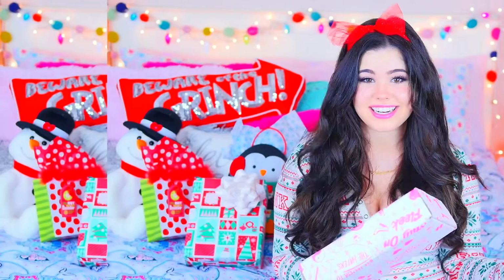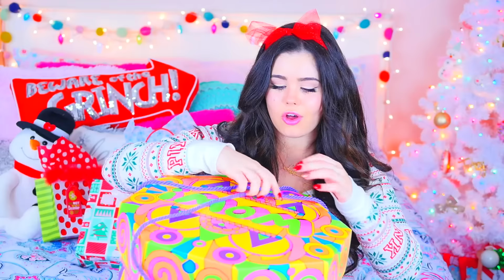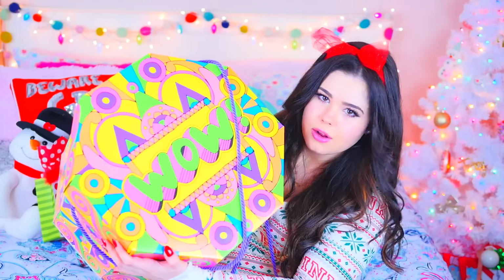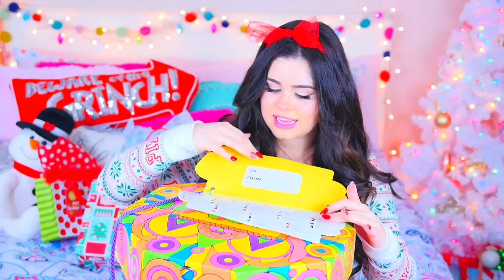WHAT I GOT FOR CHRISTMAS 2015! + HUGE Giveaway!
What I Got For Christmas! Christmas Haul! Opening Christmas Presents! Here is what I got for Christmas 2015 this year! merry Christmas!! hey guys! So today I'm showing you what I got for Christmas 2015! These are the presents I received for Christmas this year! My Christmas Haul 2015 + my What I got for Christmas 2015!! I also have ANOTHER giveaway for you guys.. yeah, you heard that right- ANOTHER GIVEAWAY!!

I really hope you guys enjoy today's video and maybe it'll give you some ideas on what kind of gifts you might want for Christmas next year or maybe even for your birthday. I just wanted to thank you guys again for all your love + support- especially the last month. It means the world to me. I'm so beyond blessed to have all of you in my life + I'm so looking forward to what 2016 holds. Have a merry Christmas & a happy new year, guys! Never forget how much I love you!!

Extra entries!

HOW TO ENTER:
❀ Leave a comment leaving some video requests for me!

❀ I'll be randomly choosing the winners using random.org!
❀ I’ll announce the winners in the description of THIS VIDEO and I'll private message you on YouTube!

Lots of love,
Stephanie❤

Check out some of my other haul videos!